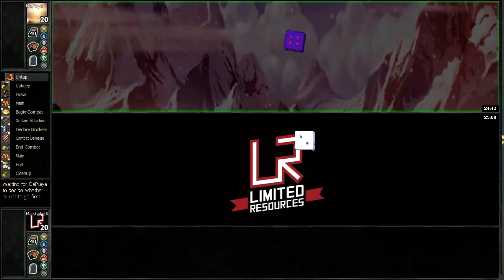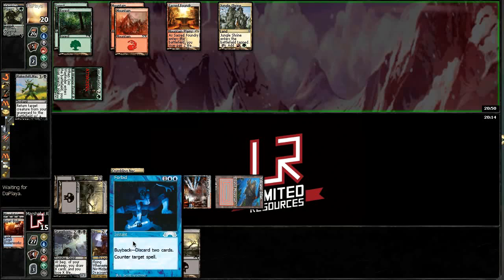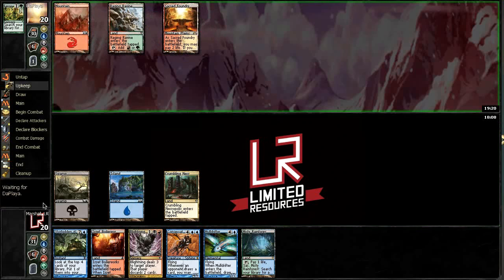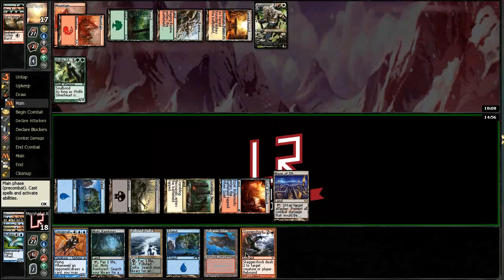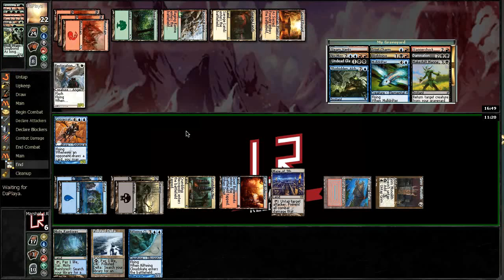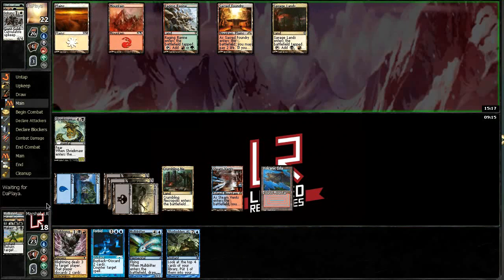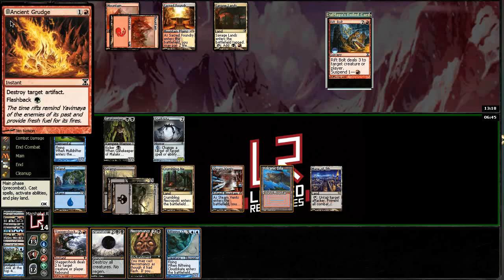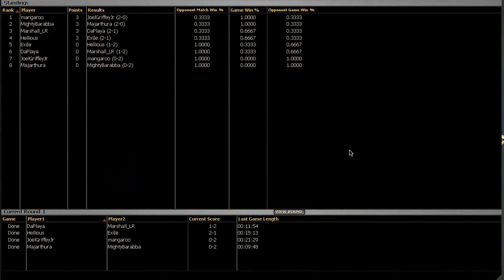Limited Resources - Round 1, MTGO Cube, 10 May 2013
You can discuss this video or watch the rest of the series on our

If you'd like to watch the rest of the series on Youtube, you can link to the playlist

Marshall Sutcliffe is a Magic and poker player who hosts the Limited Resources podcast, which you can find and writes for DailyMTG. He was on the winning Community team at the 2011 Community Cup, and he also works with Wizards of the Coast and GGSLive to provide video coverage of Magic: the Gathering Pro Tours and Grands Prix. You can follow him on Twitter @Marshall_LR.